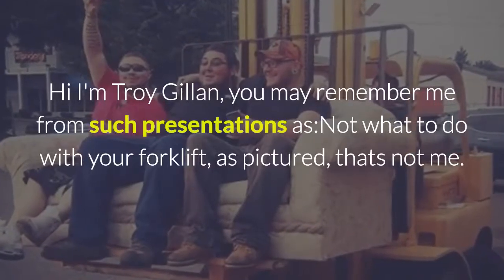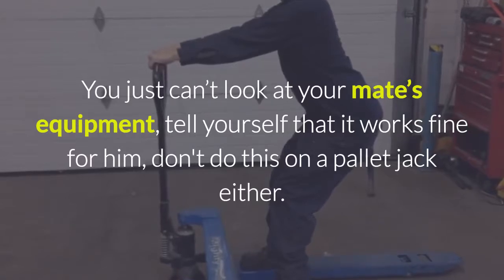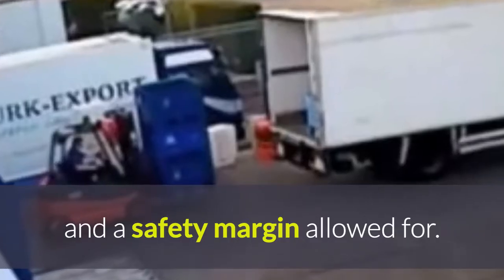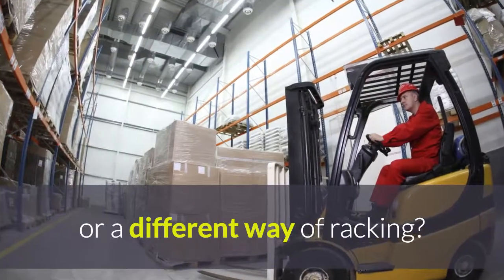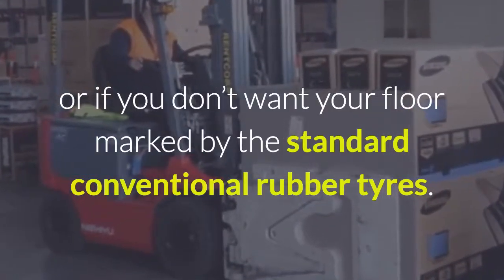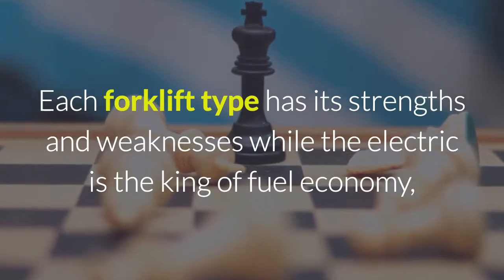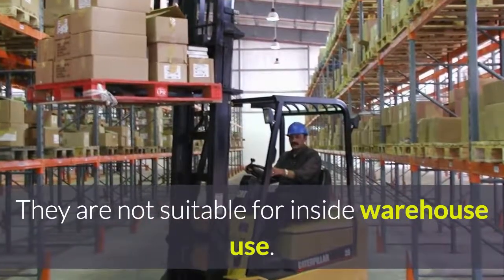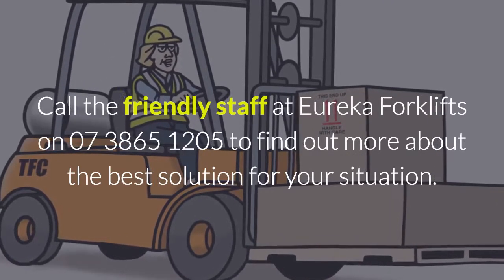3 major considerations when choosing your forklift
Choose you Forklift wisely.  Ask the friendly staff at Eureka Forklift for solid advice on what will best suit your forklift needs.

Used Forklift Sales Brisbane and South East Queensland, if not all of the East Coast of Australia.

If an ordinary person looks inside the forklift industry, it’s a common mistake for somebody inexperienced in the trade to say that you can just use any type of forklift to do the job. This is wrong. As a matter of fact, there are different types of lift machines that should be utilized depending on many factors. You just can’t look at your mate’s equipment, tell yourself that it works fine for him and then just scuttle about and get yourself something similar, only to be disappointed in the end. There’s a number of things to remember if you want the right truck for the Application.